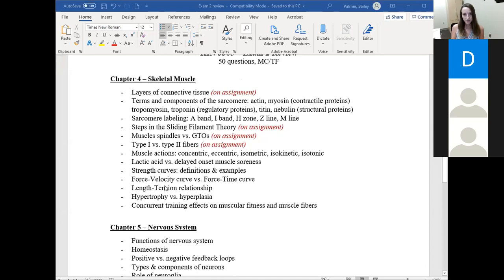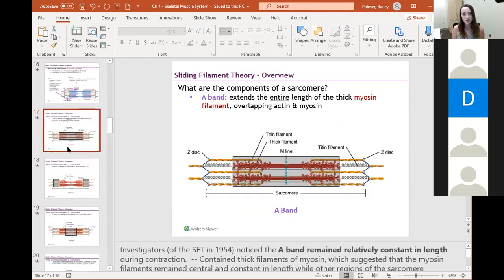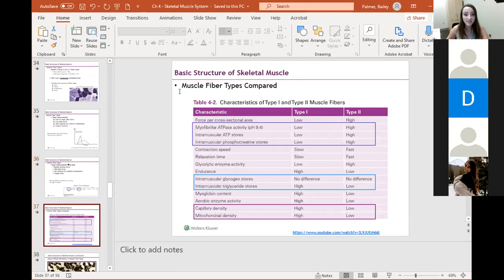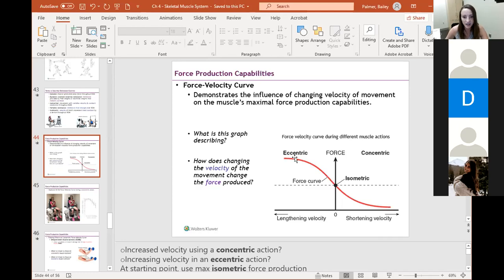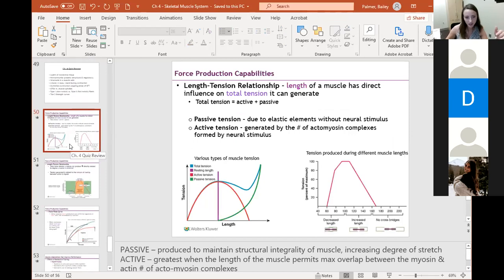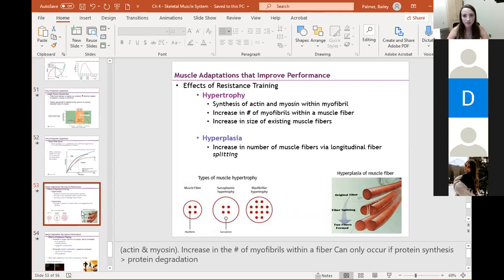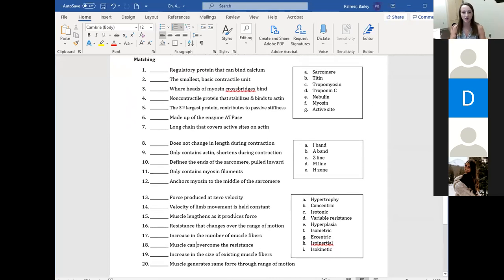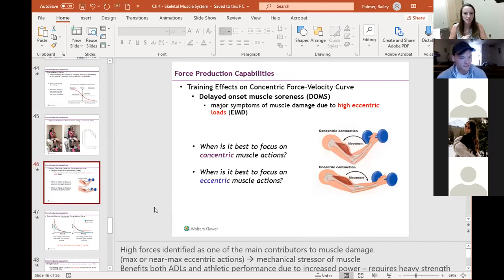Ch. 4 Zoom Review